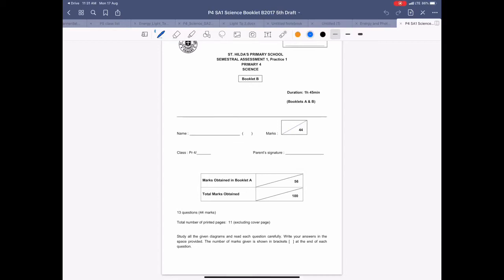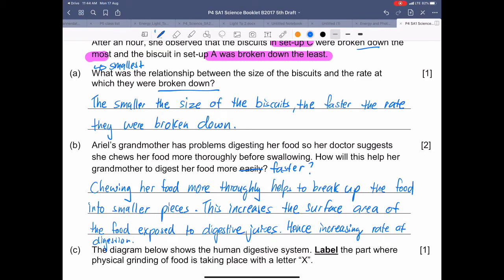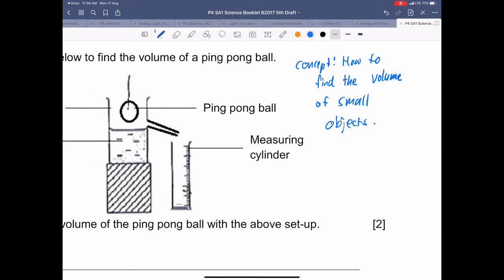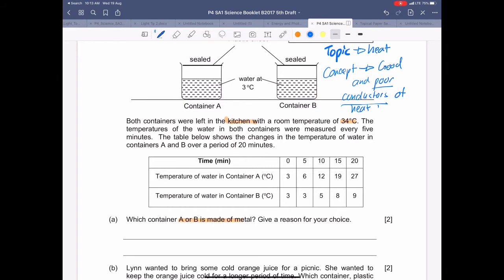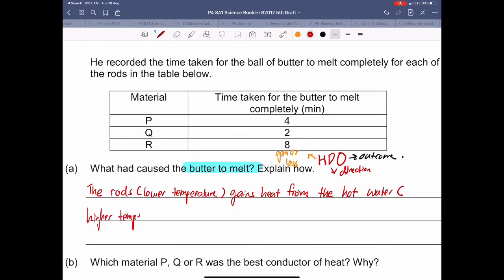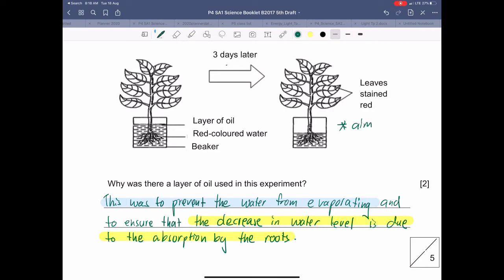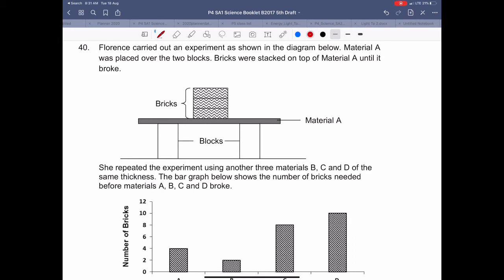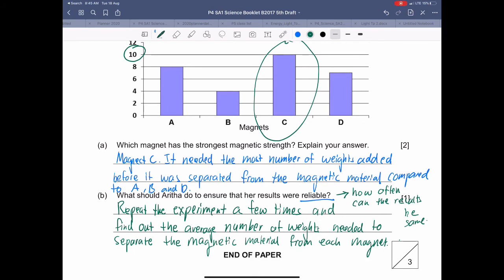P4 SA1 practice paper booklet B